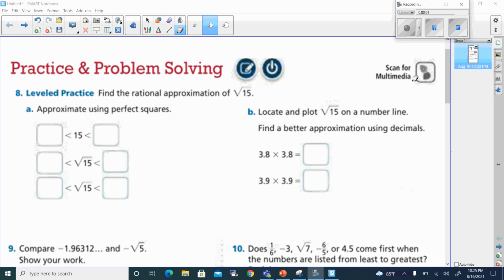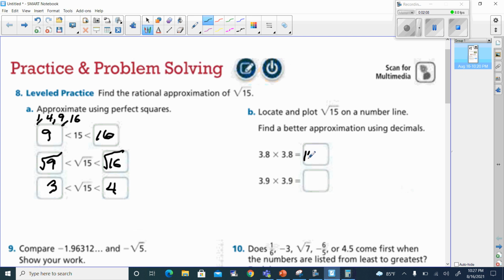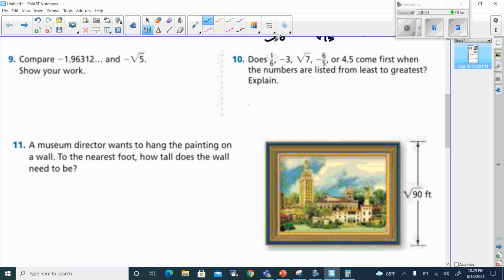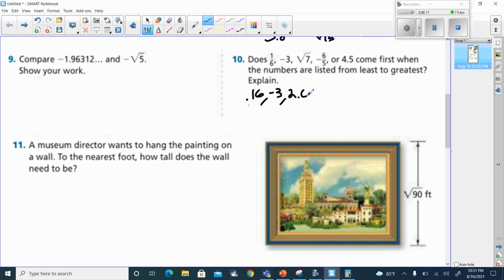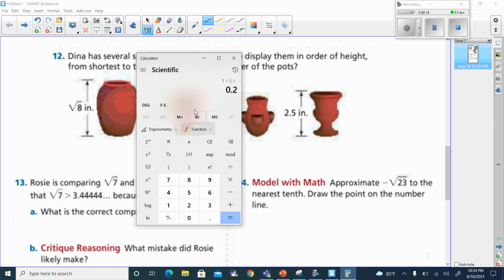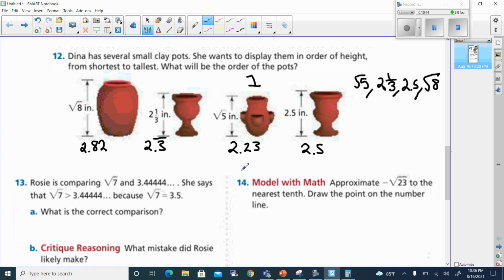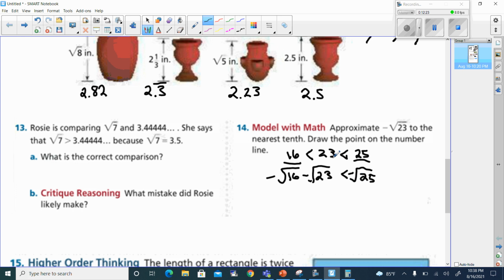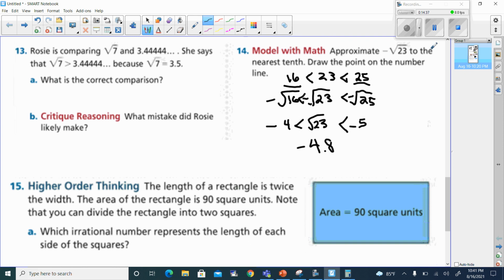Adv 7th grade hw video for lesson 1 3, Compare and order real numbers